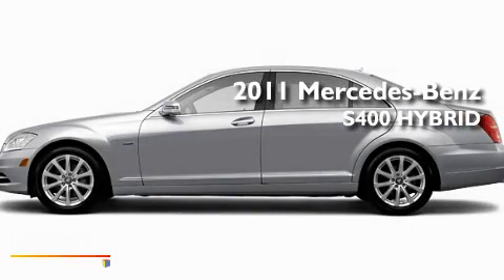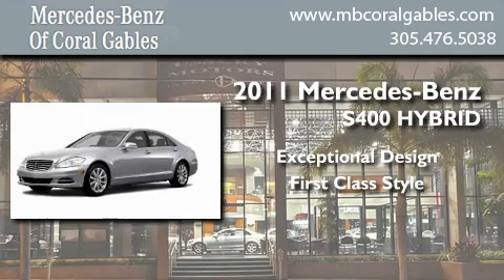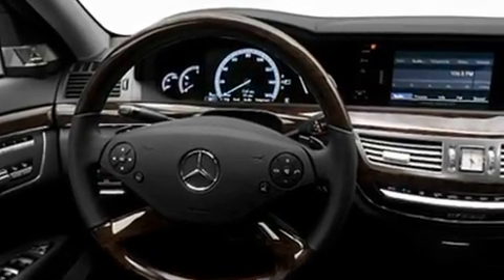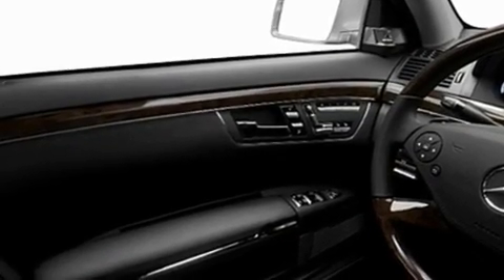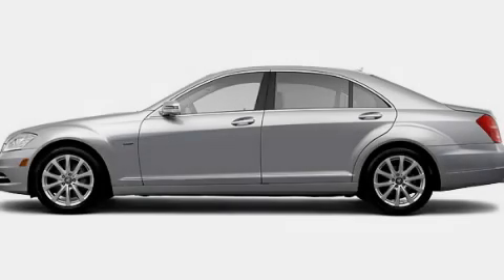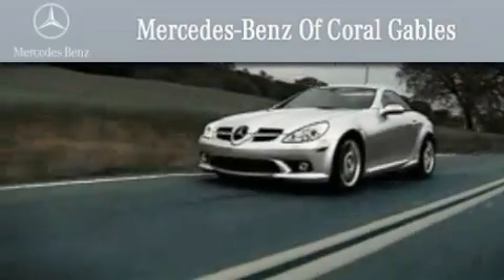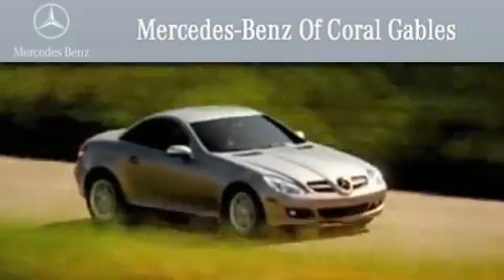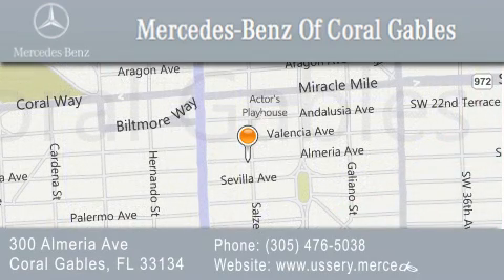2011 Mercedes-Benz S400 Hybrid Naples FL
Year : 2011
 Make : Mercedes-Benz
 Model : S400
 Engine : 3.5L 6 Cyl. Not Specified
 Trans . : 7 Speed
 Exterior : Silver

 Stock : BA412300

 2011 Mercedes-Benz S400 Hybrid Coral Gables FL